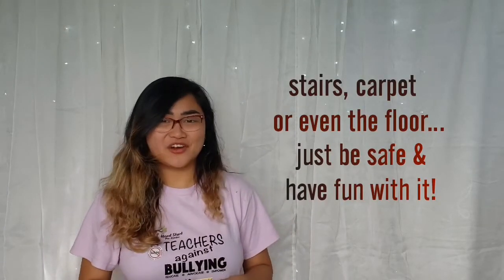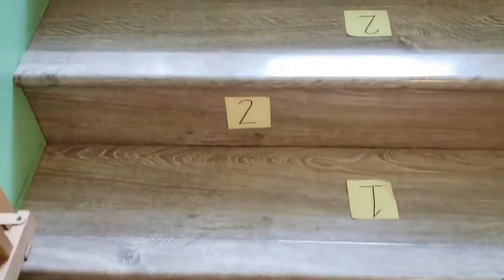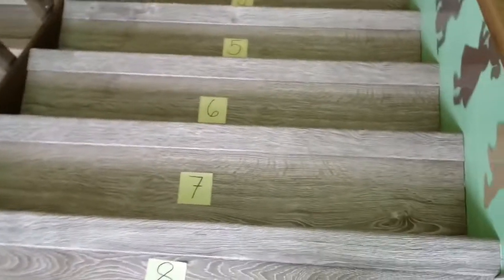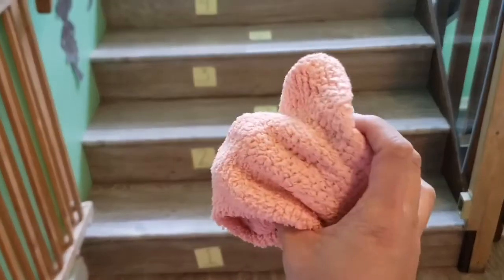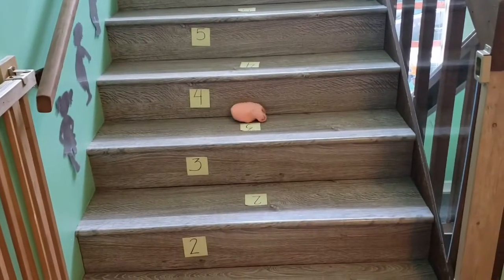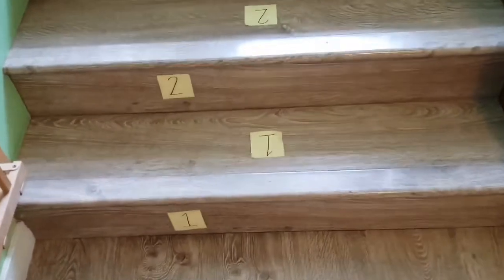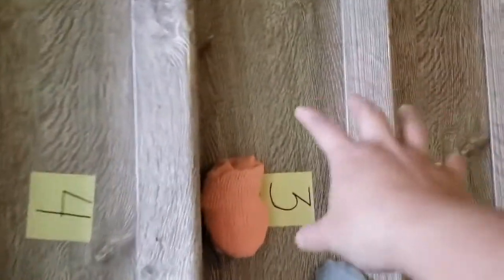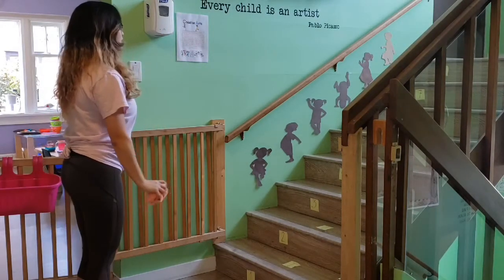Counting Toss Game!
Let’s play a game! Ms. Cruz has a fun game to show you. Let’s see if you can try it at home.